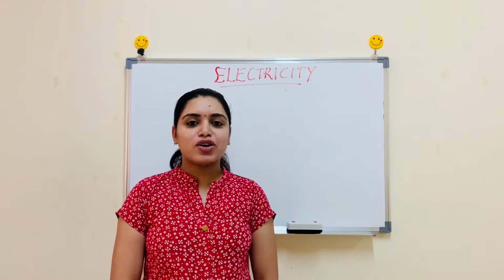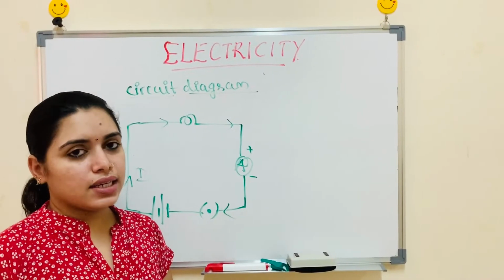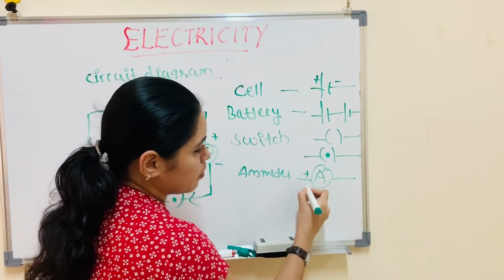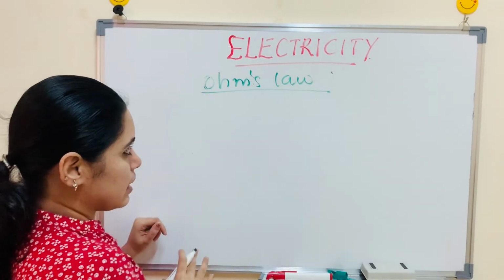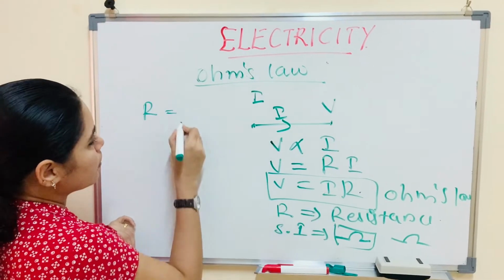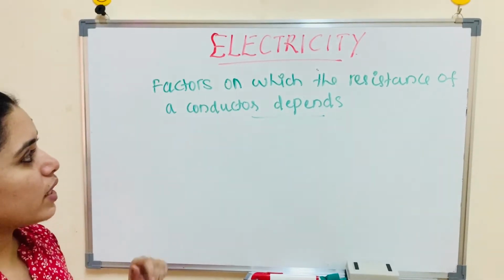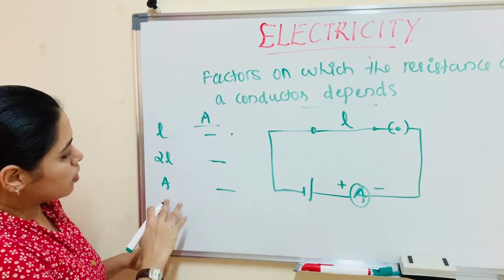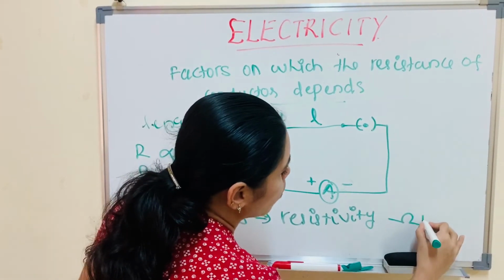Electricity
electricity cbse10physics This class explains the chapter electricity of class 10 cbse includes ohm’s law,the symbols using in an electric circuit,circuit diagram and the factors which affecting the resistance of a conductor also deriving ohm’s law and introducing resistivity of a material